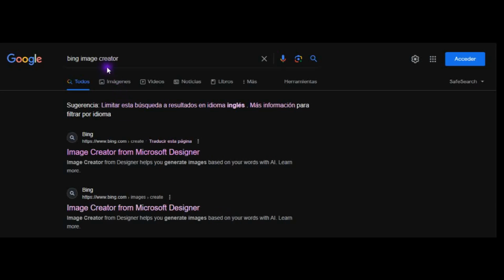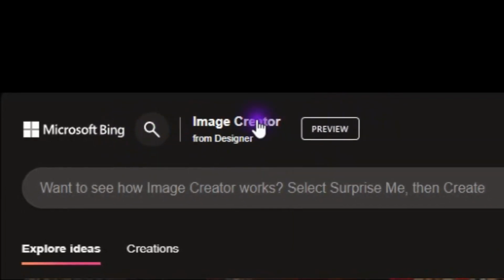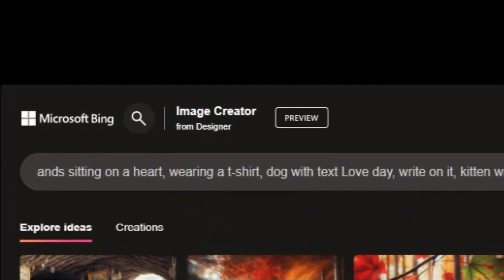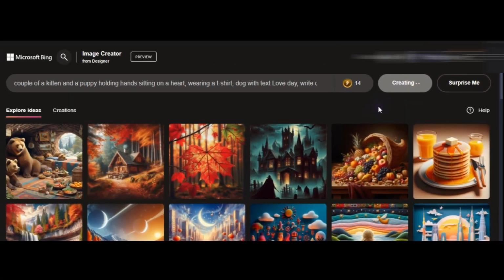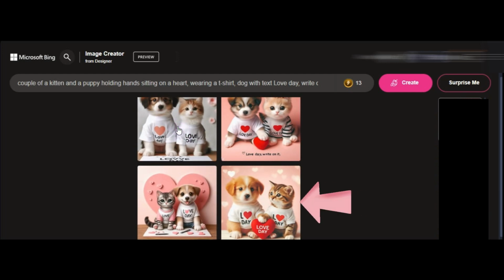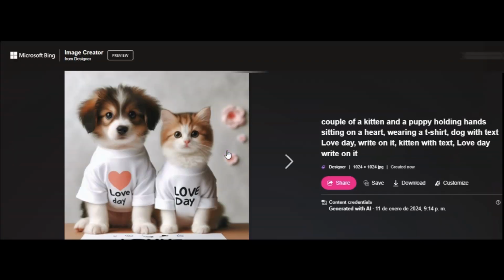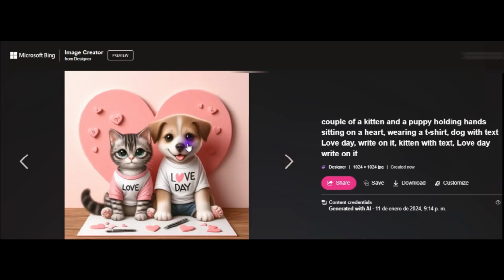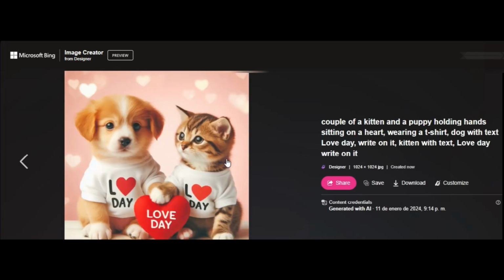how to create a lovely images with Bing image creator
Welcome to AI-motions by dynamotions. ✨
In this video i show you how to create trend images with the tool Bing Image Generator. For Fun or for work.
Don´t miss our  fun tutorials!
We embark on the adventure of creating images with AI.
JOIN US  Its FREE!
‎‧₊˚✧[PROMPT]✧˚₊‧
Couple of a kitten and puppy holding hands sitting on a heart, wearing a t-shirt dog with text lovely day, write on it, kitten with text Lovely day write on it.
LINK to images Used free✨
Second part ✨
Happy Mood and Ukulele
Lesfm